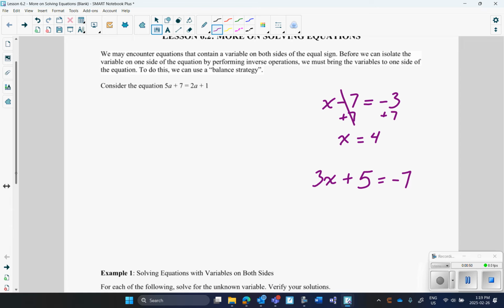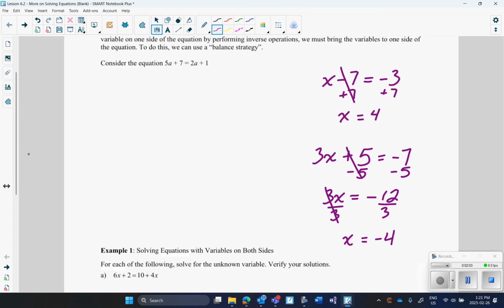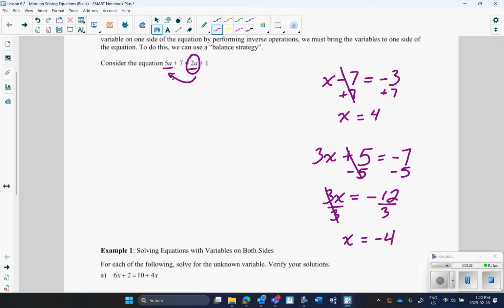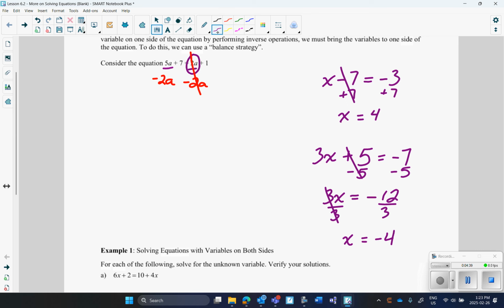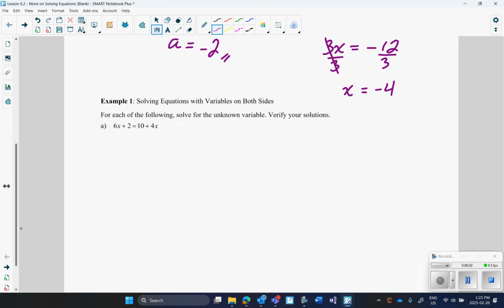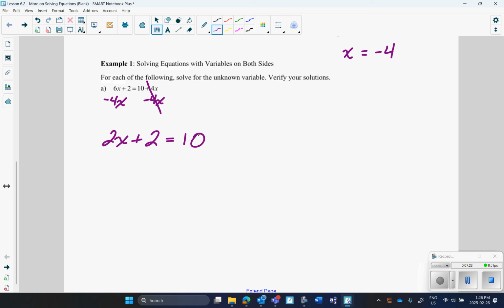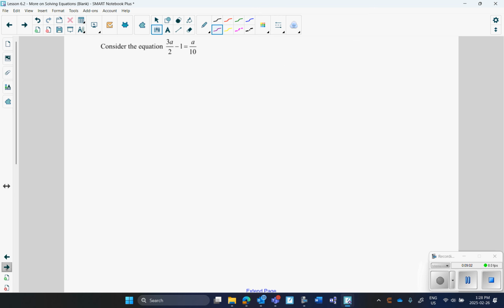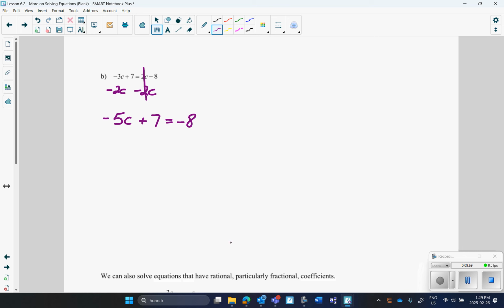Lesson 6.2: More on Solving Equations (Video Lesson, Part 1)